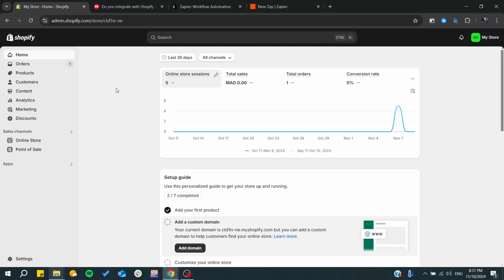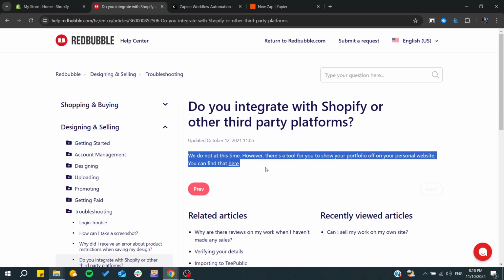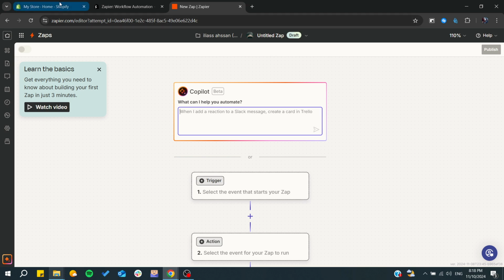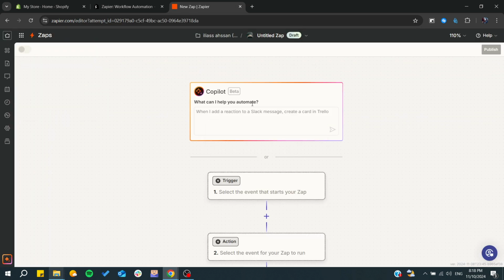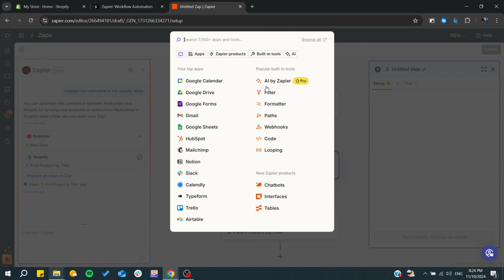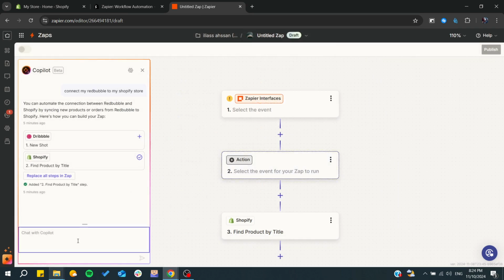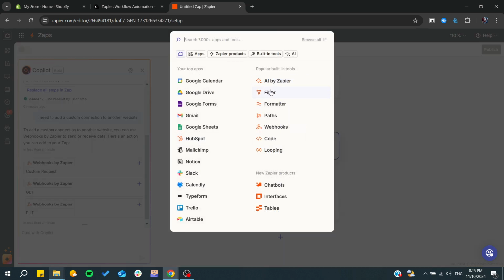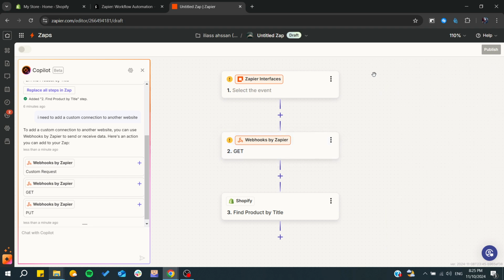How To Connect My Redbubble To My Shopify Store Tutorial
Today we talk about  connect my redbubble to my shopify store,redbubble,redbubble tips,redbubble tips and tricks